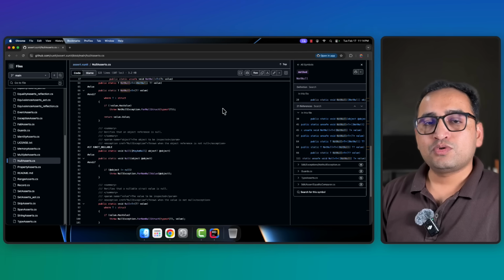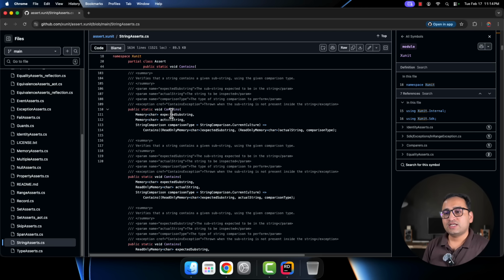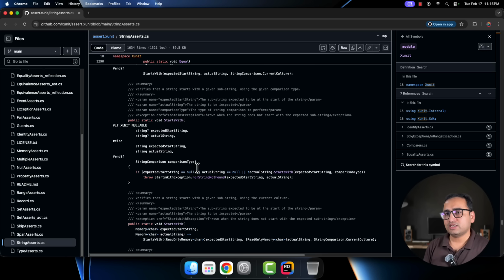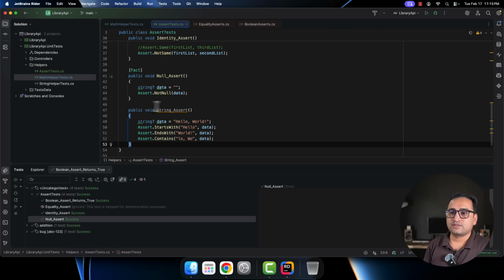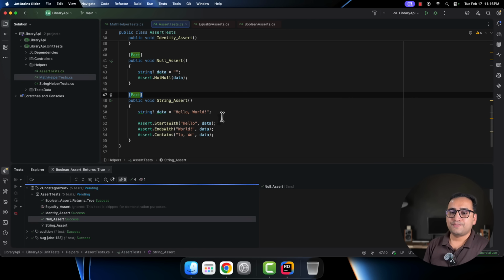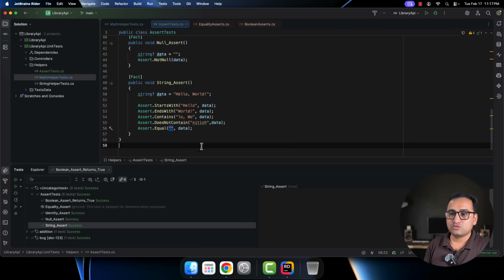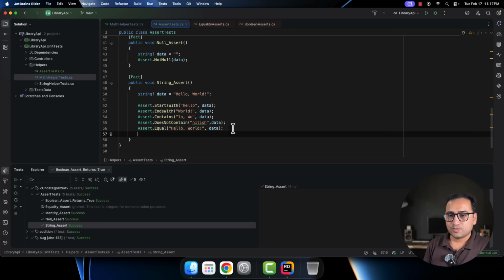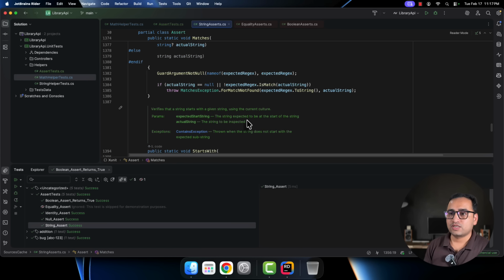Assert String Methods in XUnit - Contains, StartsWith, EndsWith, Matches Explained #21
Learn XUnit string assertion methods including Assert.Contains, Assert.DoesNotContain, Assert.StartsWith, Assert.EndsWith, Assert.Matches, Assert.DoesNotMatch, Assert.Empty, and Assert.NotEmpty for testing strings in C# unit tests.
This XUnit tutorial explains how to test string values, verify substrings, check string patterns with regex, and validate empty or null strings in ASP.NET Core applications. Master XUnit string testing for .NET developers with practical examples of string comparison, pattern matching, and best practices for testing string values in your C# unit tests.